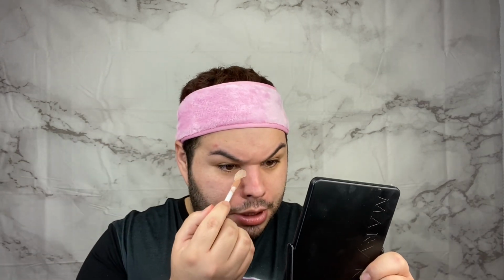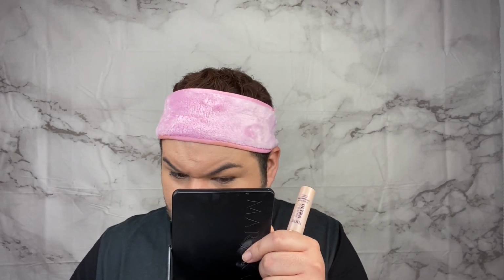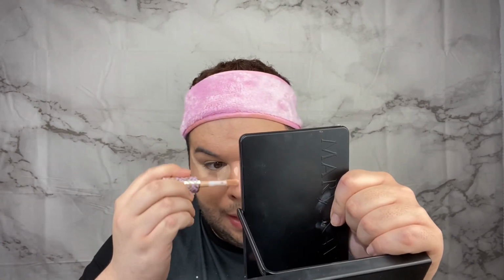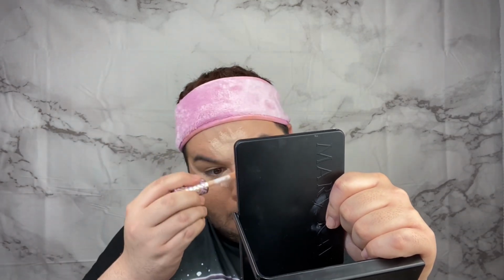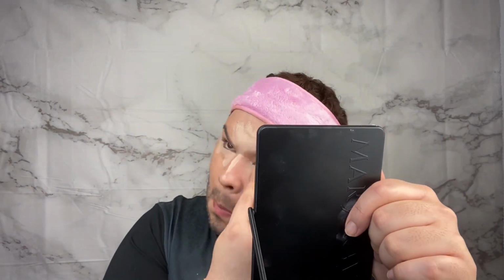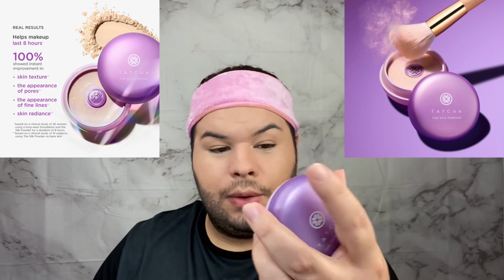Tarte Ultra Creamy Concealer & Tatcha Silk Powder Let’s Give ‘Em a Run For Their Money 🔥!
One size secure the blur and powder